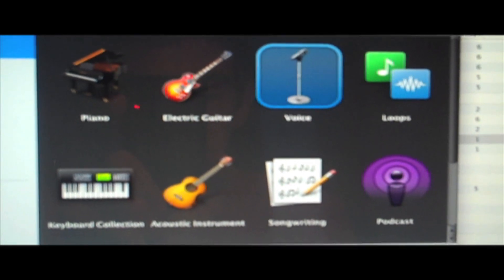How To: Sound Like T-Pain (Autotune)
Using Garageband '09 on my Macbook Pro, I give you a step-by-step tutorial on how to use autotune to sound like T-Pain does. It is a very quick and easy process if you know what you're doing.